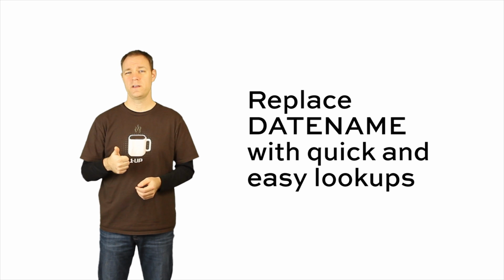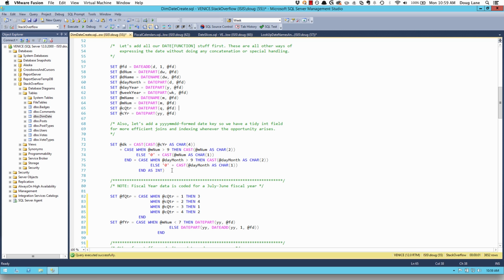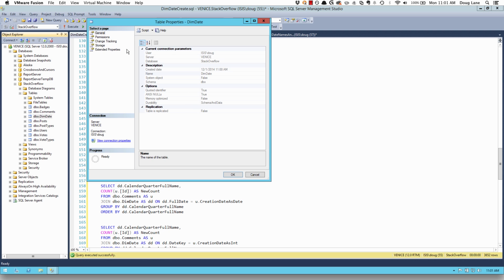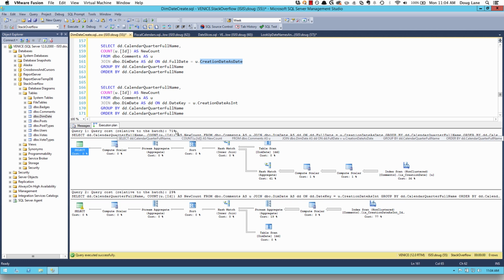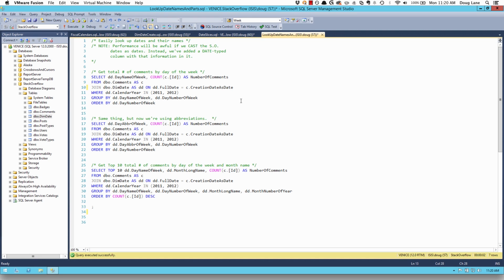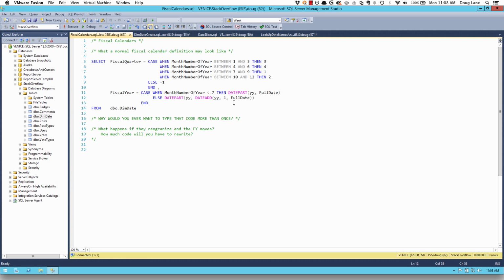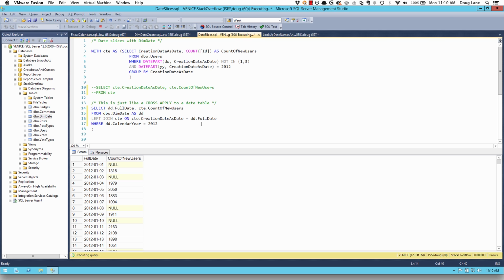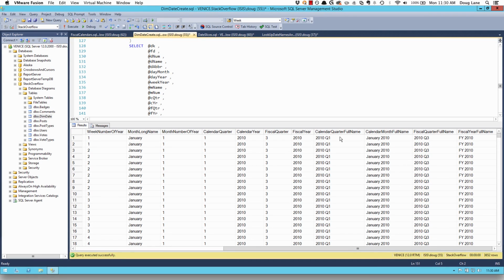Why You Simply Must Have a Date Table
If you don’t have an auxiliary table of dates on your server, you’re probably writing more T-SQL than you need to. Join Doug to learn the many reasons why you need a date table, and how much simpler your code will look once you have one.